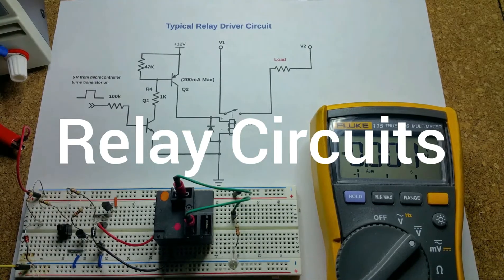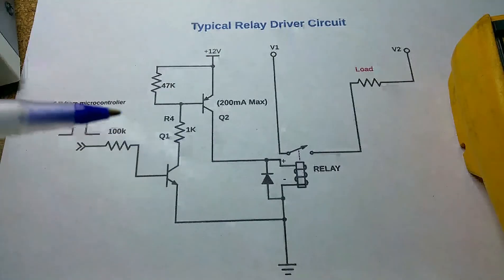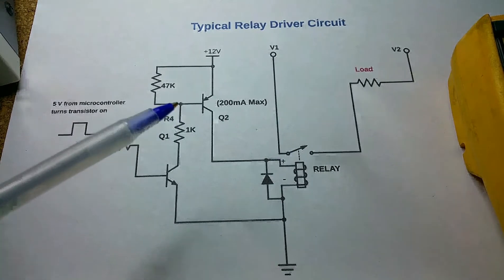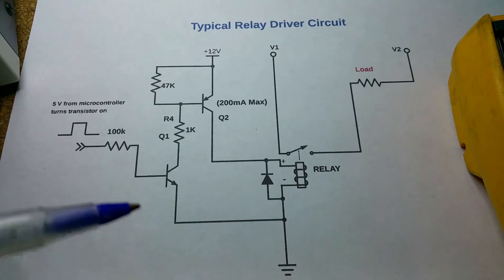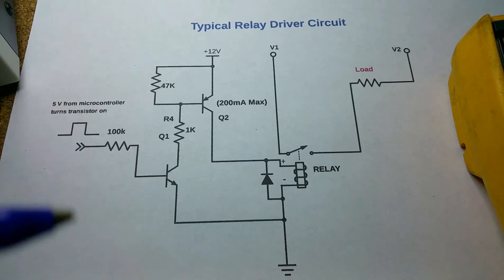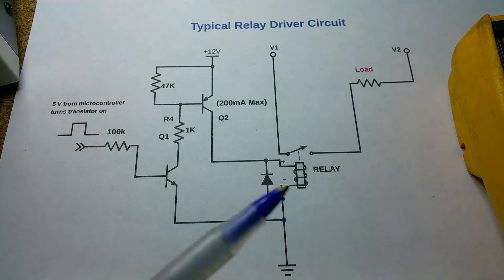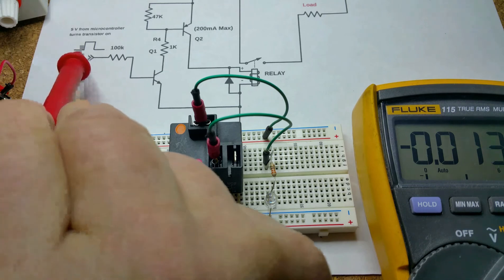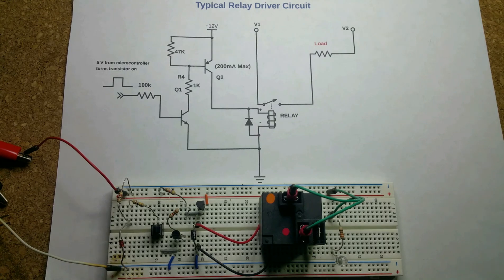#1 - Relay Driver Circuits - How they Work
How a typical transistor based relay control circuit works on appliance and HVAC control boards. Detailed information about the transistor driver circuitry, how it interfaces to a microcontroller, and common issues that occur with such circuitry and control boards. Click here to purchase the Multimeter used in this video